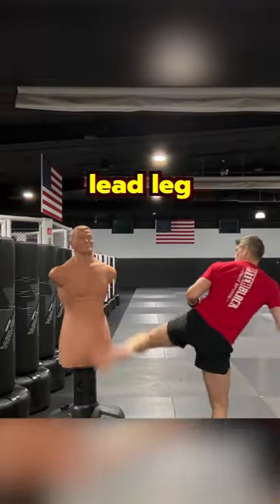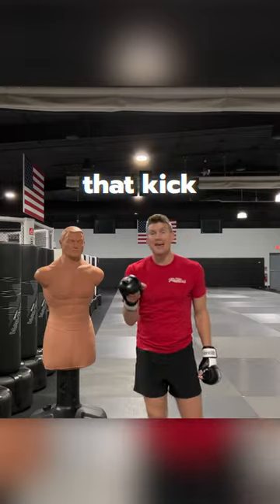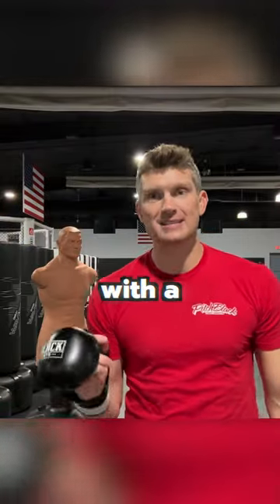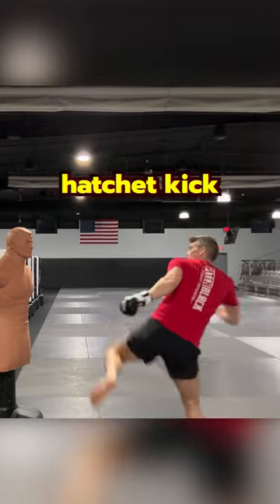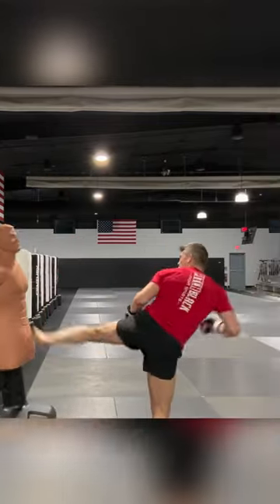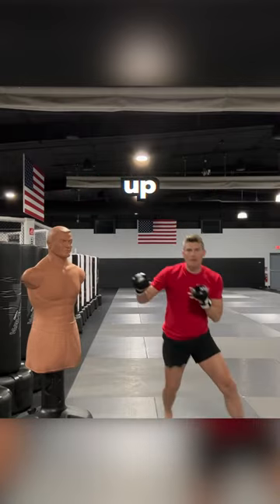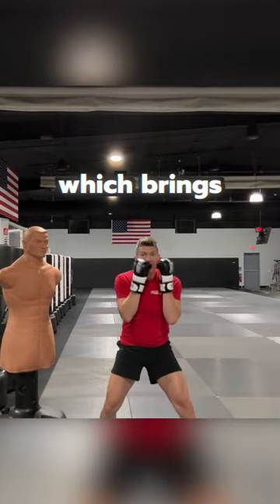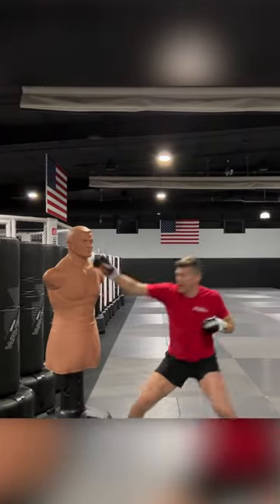3 COMBOS TO USE IN YOUR NEXT FIGHT! 💪🏼🦵🏼💥